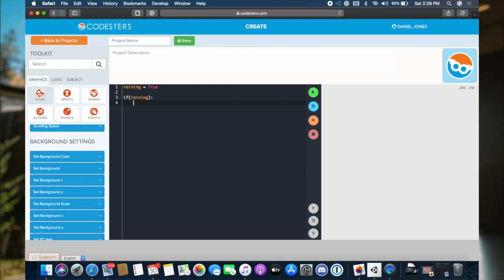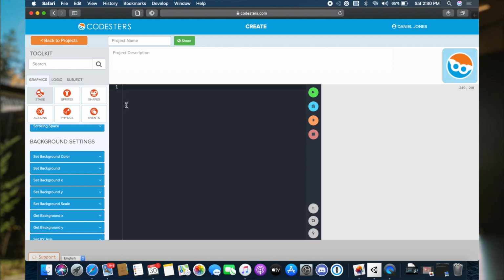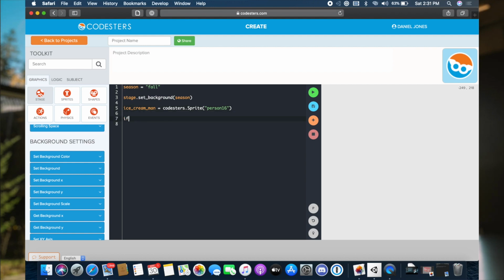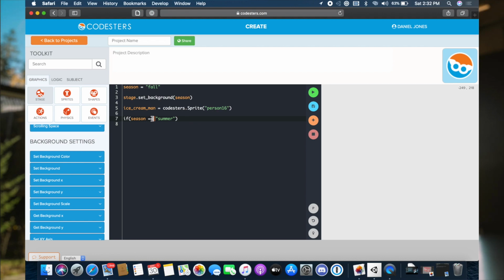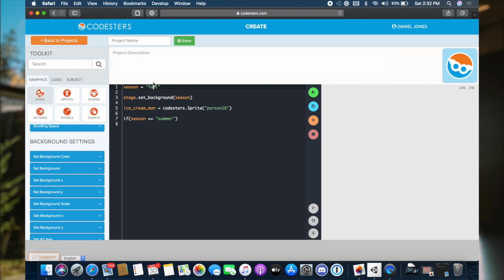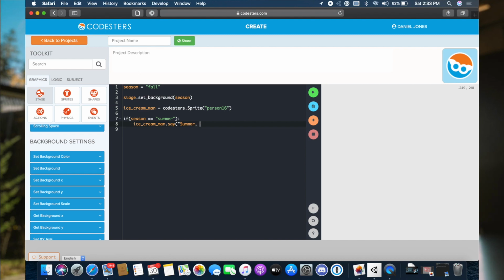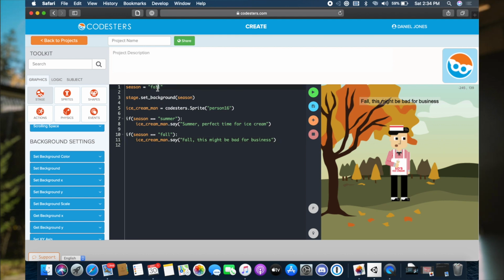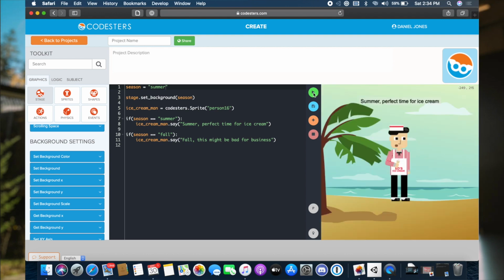Activity 1: Conditionals